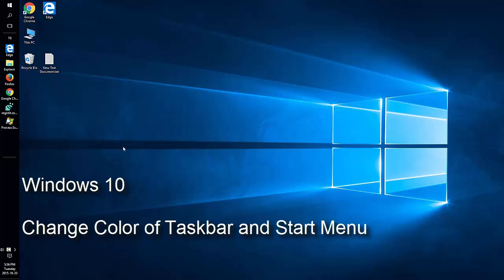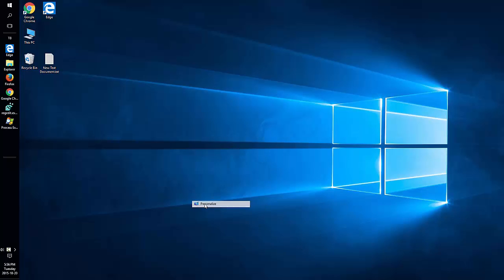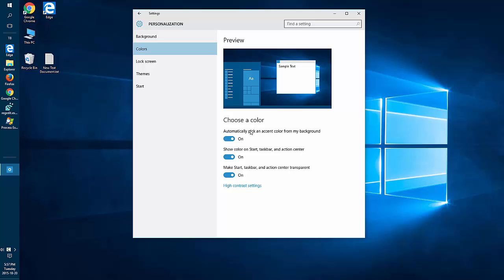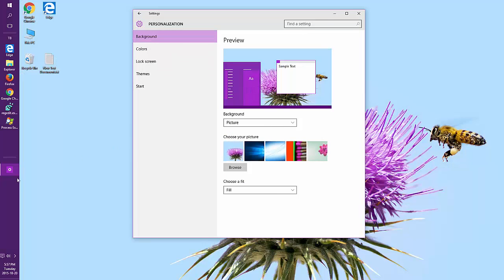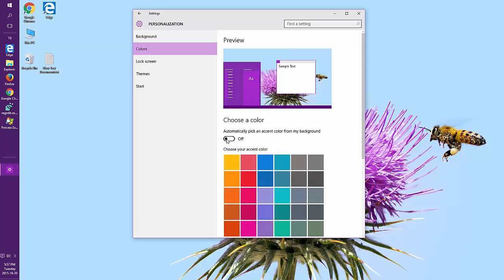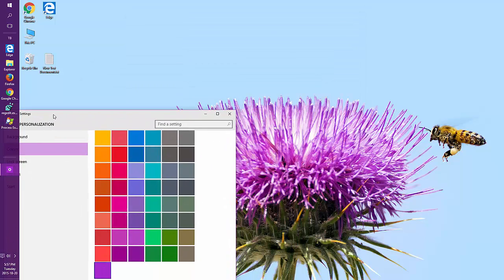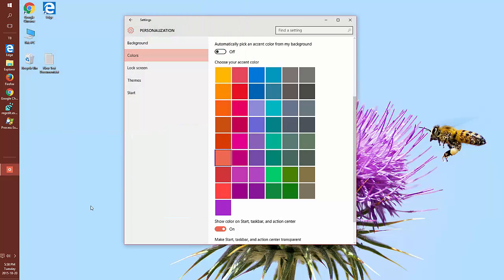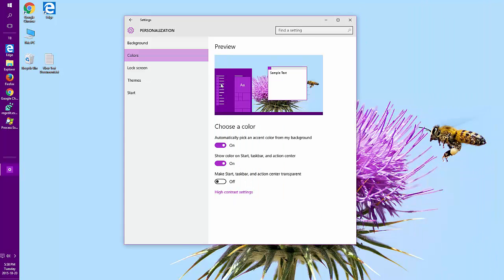Windows 10 Change Color of Taskbar and Start Menu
Change the accent color in Windows 10.